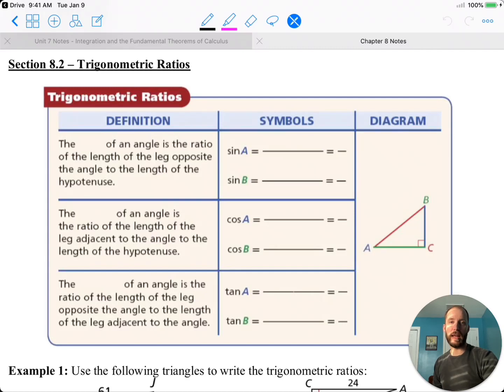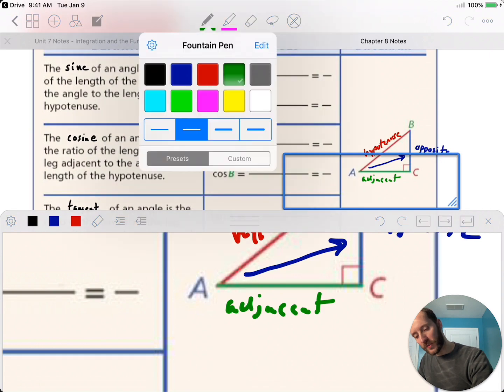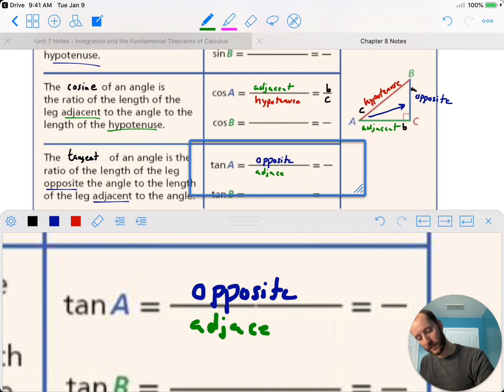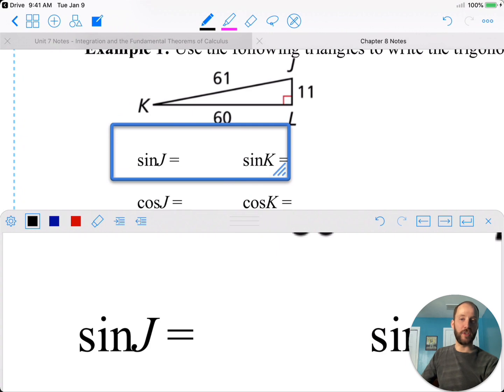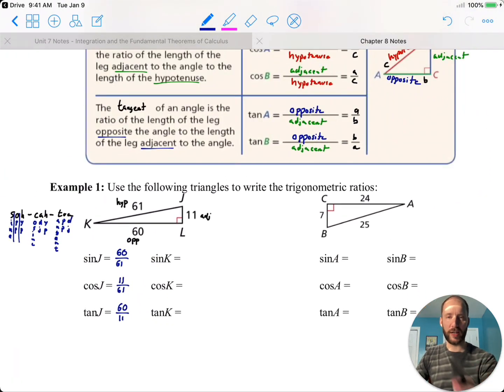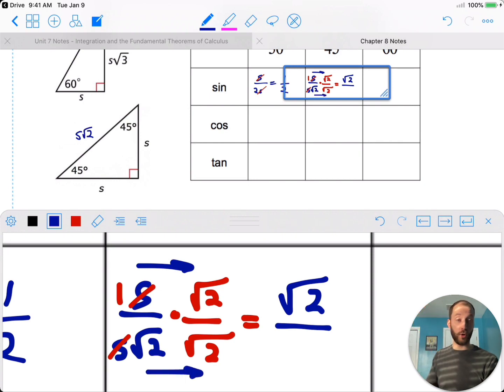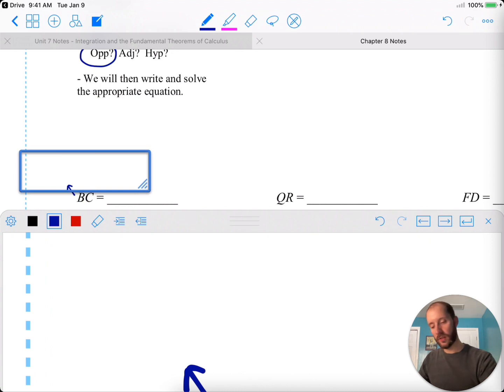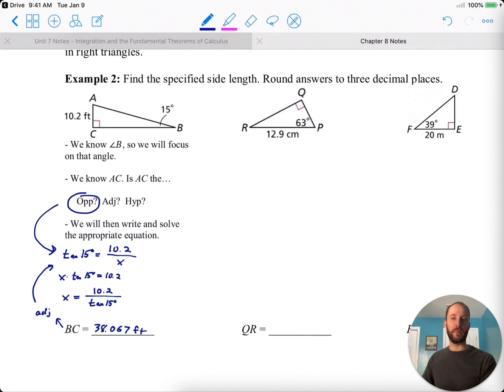Section 8.2 - Trigonometric Ratios